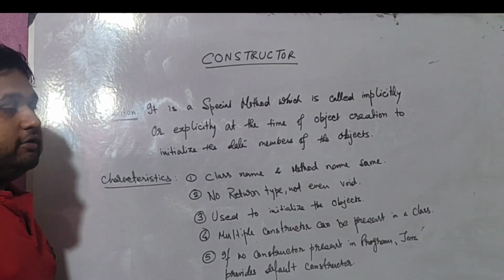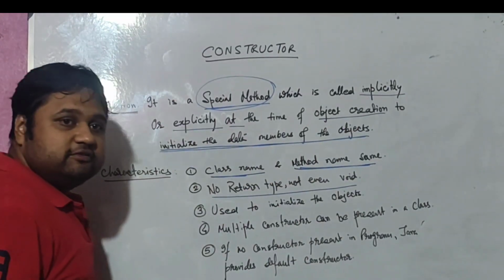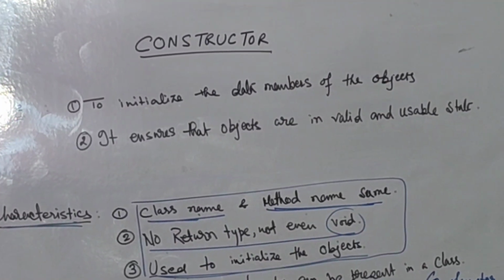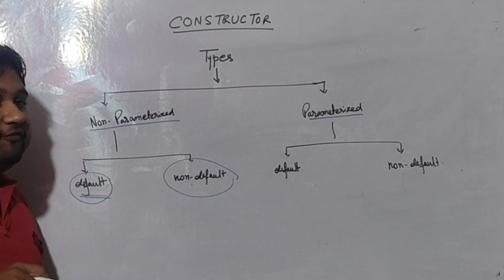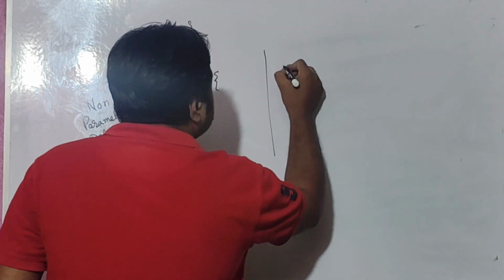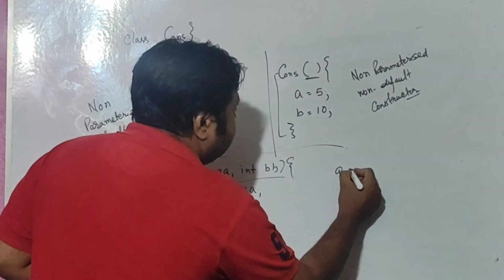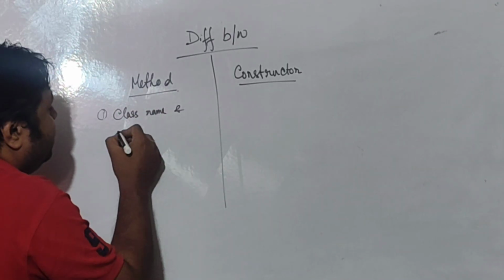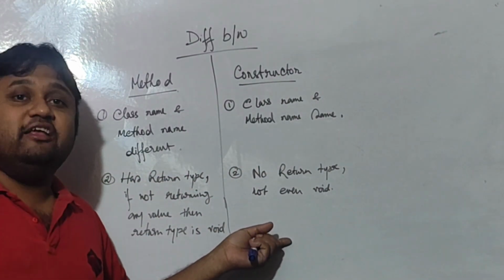Constructors in Java in 10 Min | Types of Constructors | Constructor Overloading | Java OOP | AS Sir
Constructors are an important concept of Object-Oriented Programming (OOP) and are used to initialize objects in Java.
📌 Topics Covered in This Video:
✅ Features and Characteristics of Constructors
✅ Default Constructor
✅ Parameterized Constructor
✅ Types of Constructors in Java
✅ Constructor Overloading
✅ Understanding the Output
💡 Constructor Overloading allows a class to have multiple constructors with different parameter lists, providing different ways to initialize objects.
🎓 Computer Science by AS Sir
This video is useful for students learning Java Programming, ICSE Computer Applications and ISC Computer Science.
📚 Learn Java concepts clearly and strengthen your programming fundamentals!
🔑 Keywords / Tags
constructors in java, constructor in java, types of constructors in java, default constructor in java, parameterized constructor in java, constructor overloading in java, java constructor explained, constructor vs method in java, java oop, object oriented programming in java, java programming tutorial, java for beginners, java classes and objects, ICSE computer applications, ISC computer science, Java programming, computer science by AS Sir, AS Sir computer science, Java tutorial for students